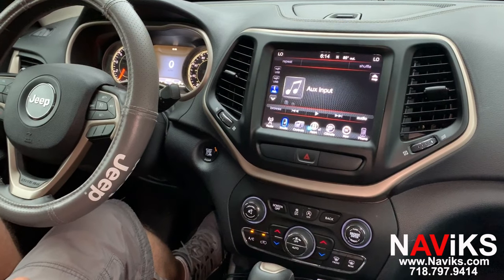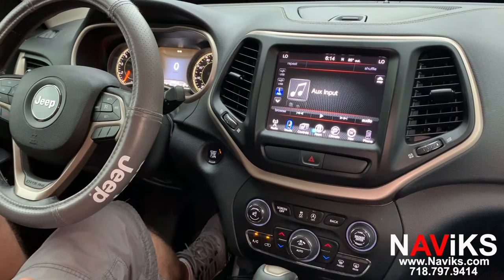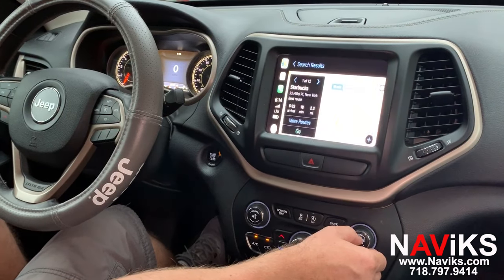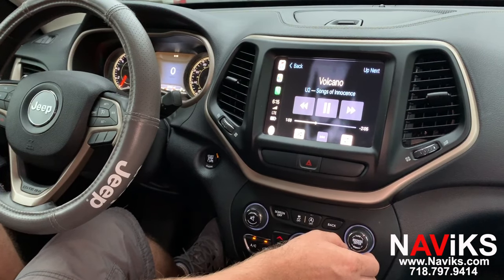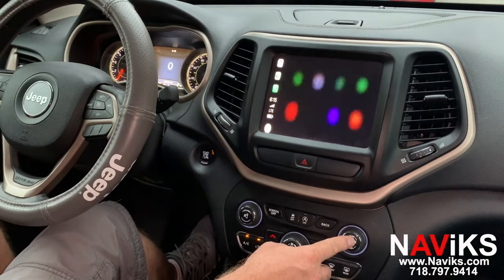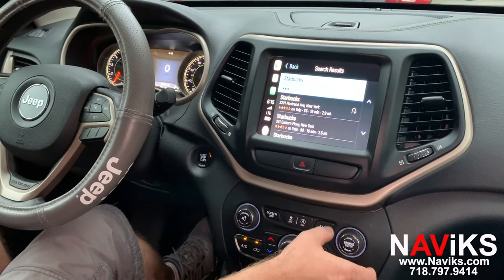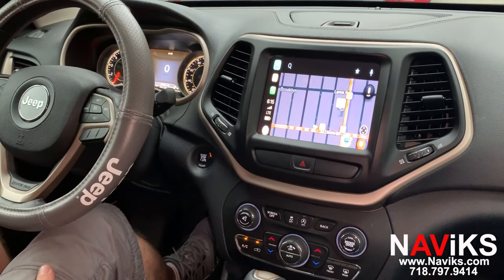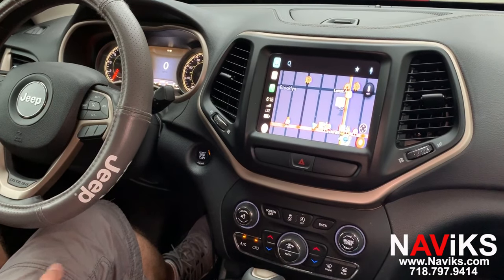2014 - 2017 Jeep Cherokee Apple CarPlay + Android Auto (Wired & Wireless) + USB Media